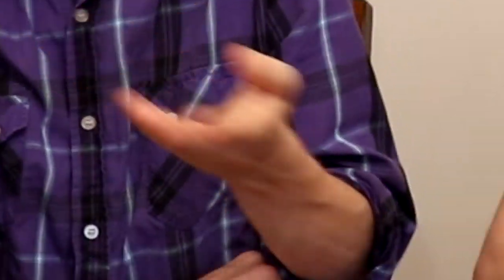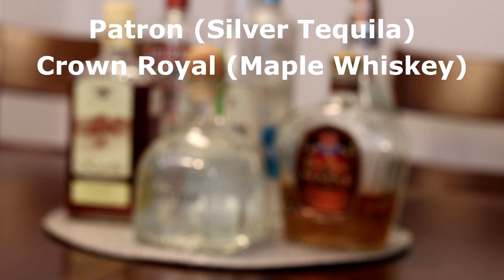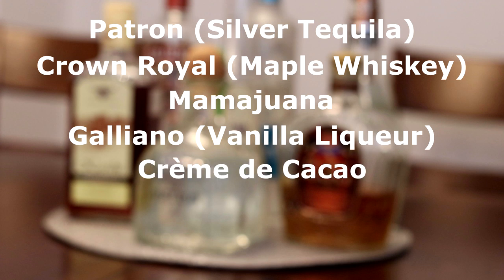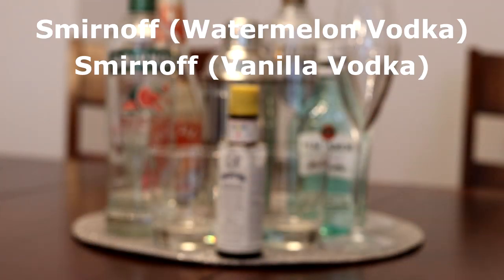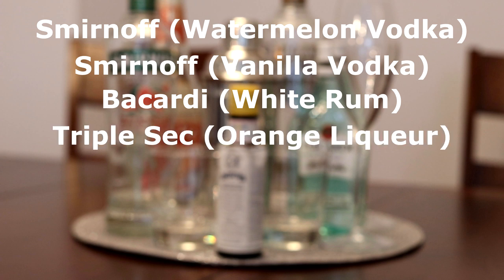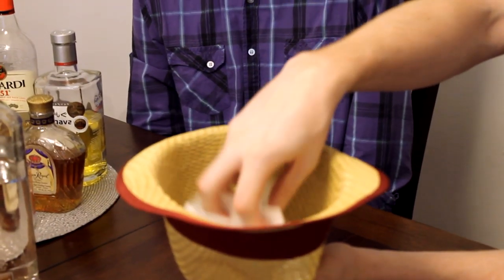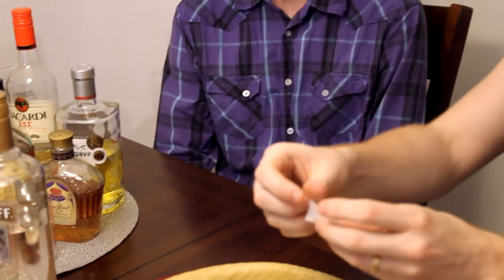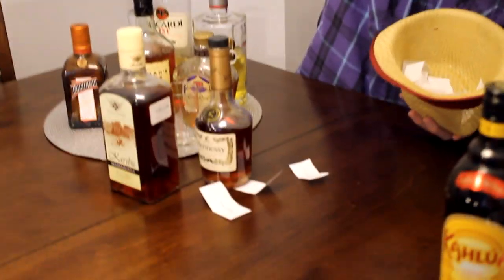Cocktail Roulette | Incredibly Adequate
A daring game of roulette!  Cocktail roulette has us pulling different cocktail ingredients out of a hat and making random 3-ingredient drinks.